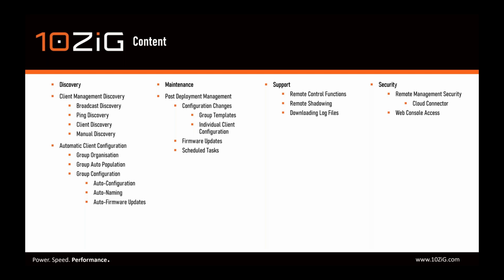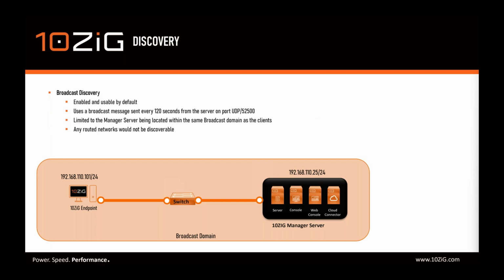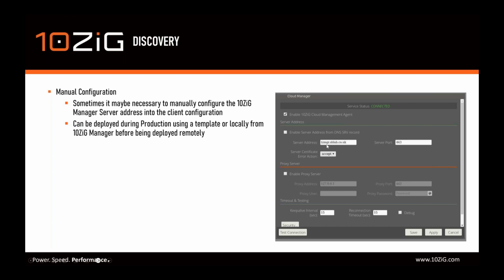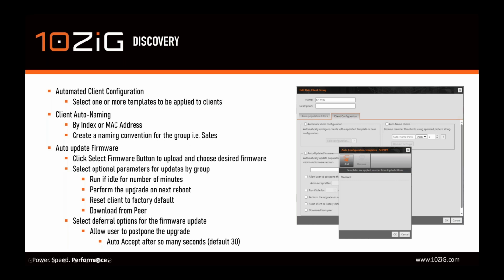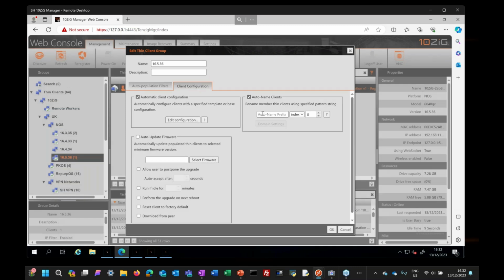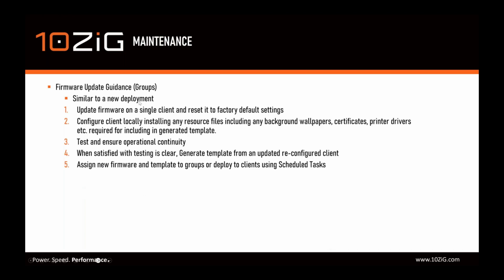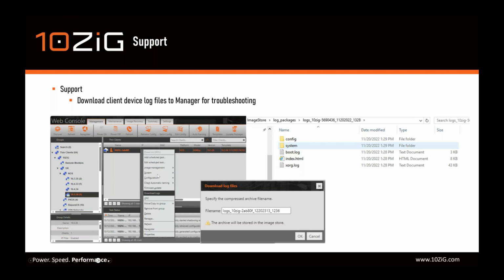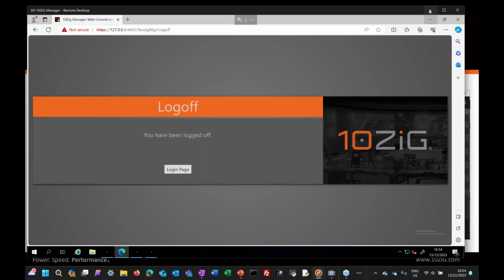Intro, Mgmt, & Best Practices of 10ZiGs Latest Linux v16.5 Firmware for 10ZiG NOS, PeakOS & RepurpOS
Introduction, Management & Best Practices of 10ZiG’s Latest Linux v16.5 Firmware for 10ZiG NOS™, PeakOS™, and RepurpOS™ Operating Systems

You’re going to want to watch the recording of this pre-holiday discussion and demos for managing and configuring “all things” 10ZiG Linux 16.5 including NOS™, PeakOS™, RepurpOS™, and 10ZiG Manager™ Web Console. Earlier this year, 10ZiG released 10ZiG Linux v16.4 & 10ZiG Manager v5, introducing our all new HTML-based GUI and the ability of delivering consistent configuration and management between the endpoints and 10ZiG Manager using our Web Console. Now, as we advance to 10ZiG Linux v16.5,  based on Ubuntu 22.04 LTS and support for NOS, PeakOS and RepurpOS, we host this can’t miss session to cover best practices on configuring and managing 10ZiG Linux v16.5 using 10ZiG Manager & Web Console. We will cover some examples of these best practices and the differences between managing earlier implementations of 10ZiG Linux-based operating systems with 10ZiG Manager MMC Console, and how such requirements are supported today by our very latest software offerings. Whether new on the 10ZiG journey in deploying 10ZiG Linux, or upgrading earlier clients to v16.5 and want to be in the know on configuration and management, this session is for you.